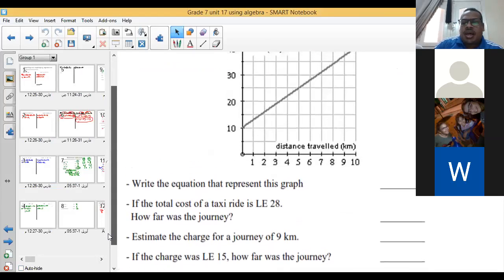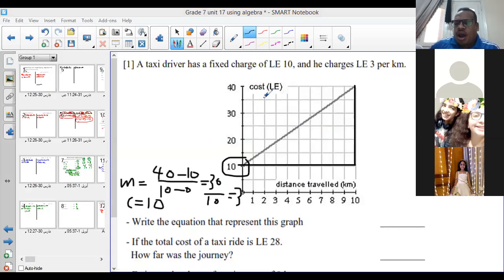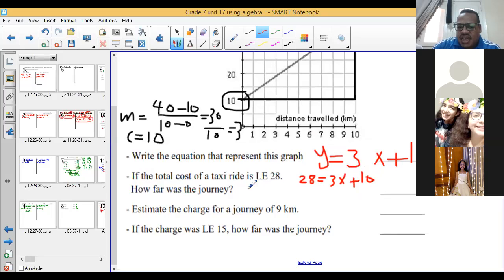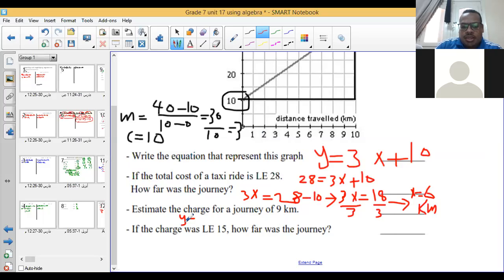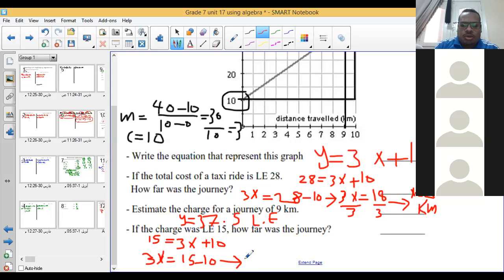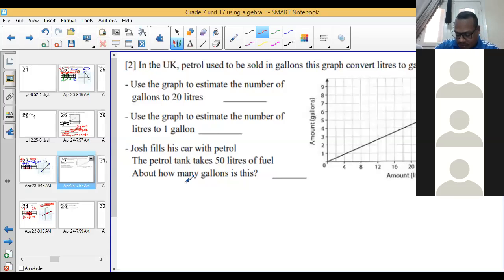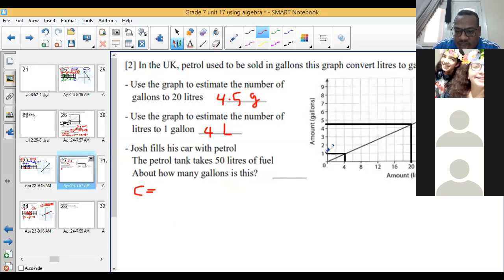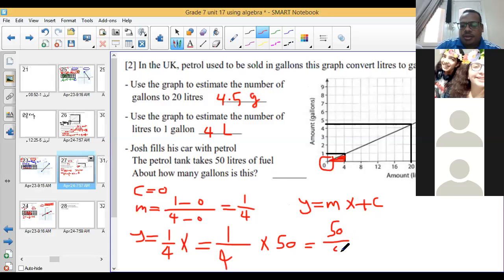Solving problems with linear graphs